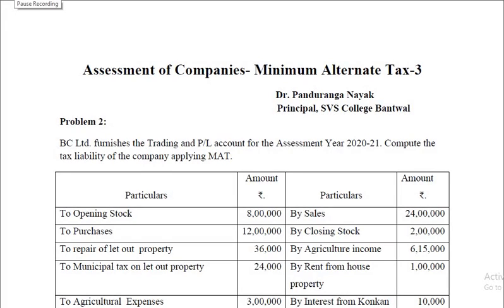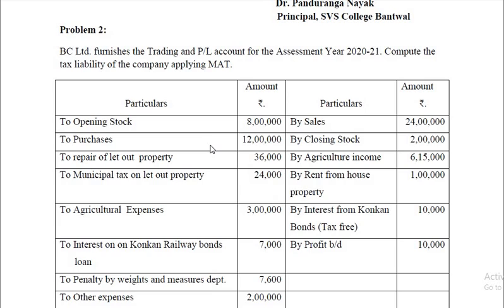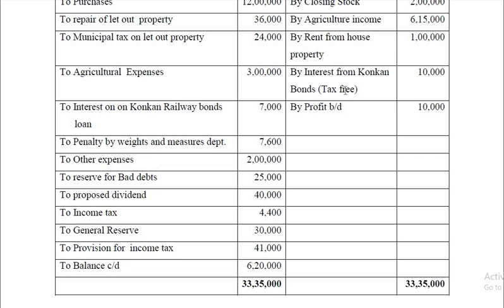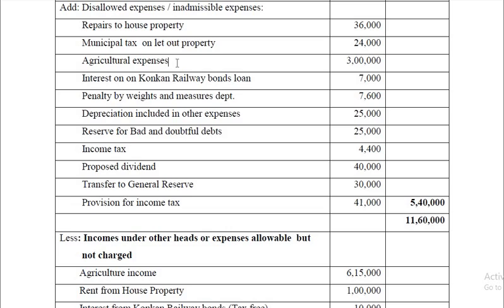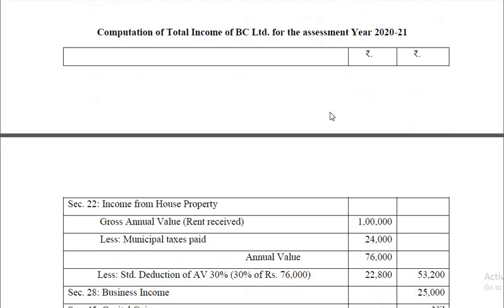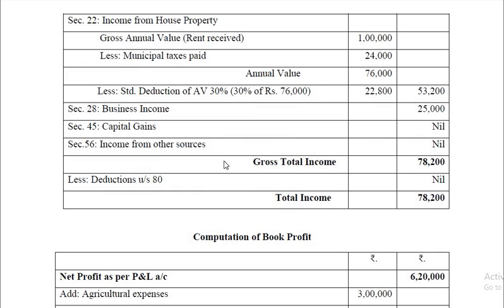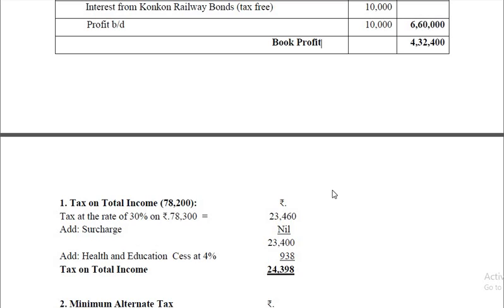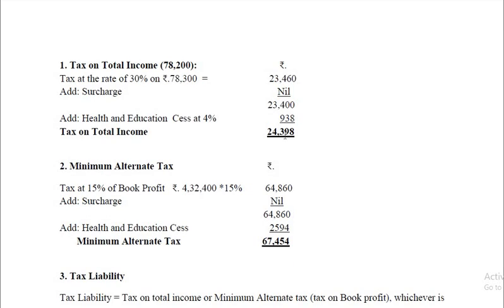III BCom Business Taxation 3 Assessment of Companies MAT 3